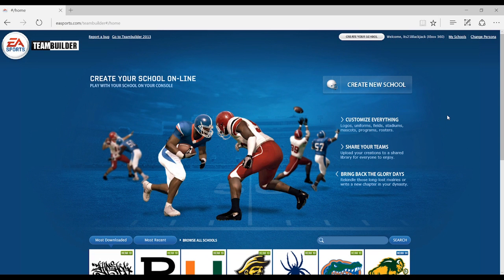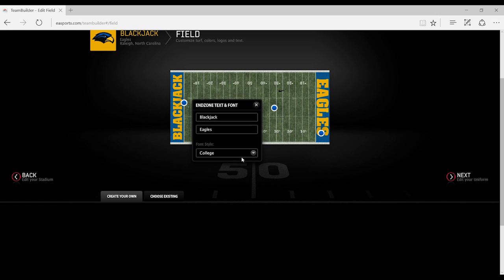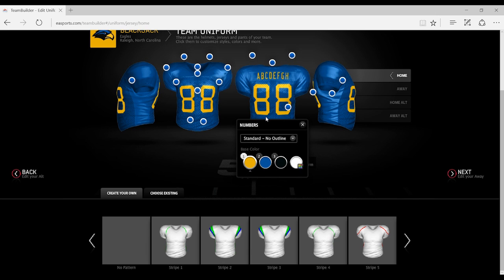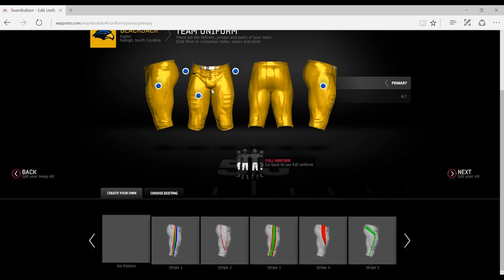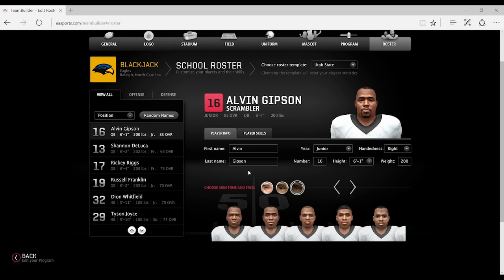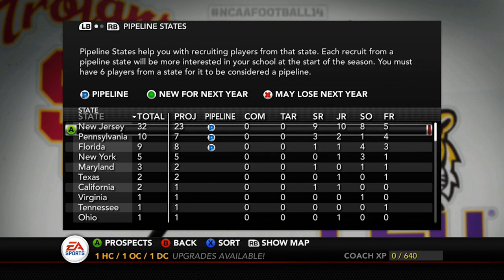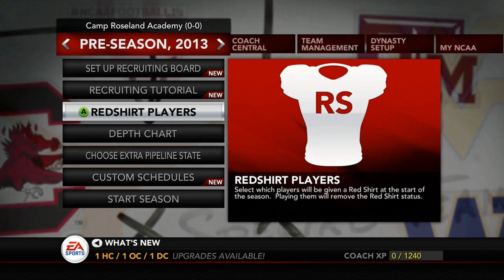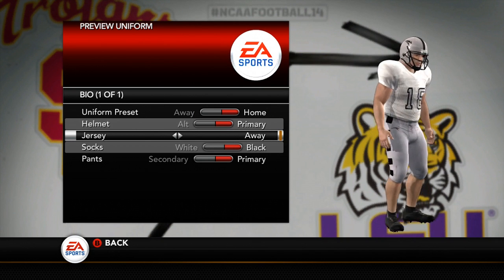DYNASTY AND TEAMBUILDER SET-UP WORKSHOP FOR NCAA 14 | SportsCraft Ep. 7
Got asked this a lot, so here's how you work your way through TeamBuilder and set up Dynasty in NCAA 14.